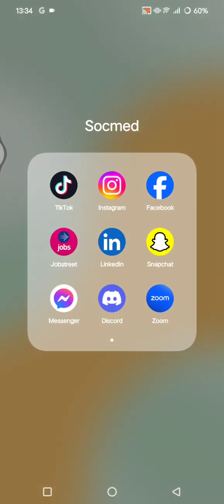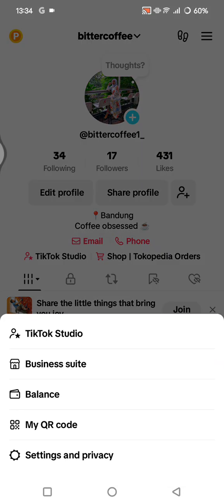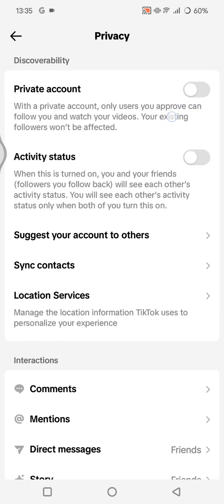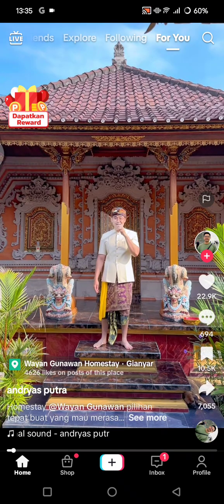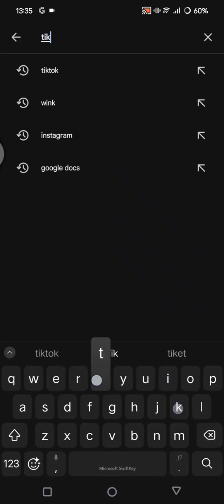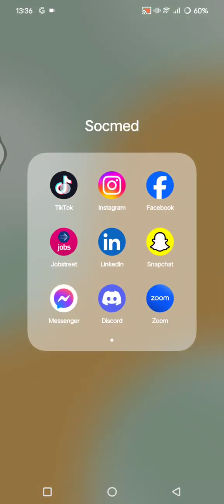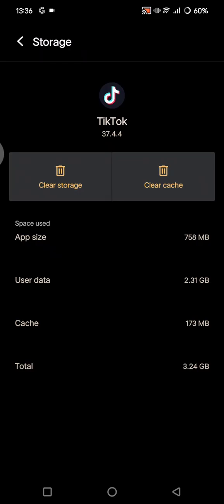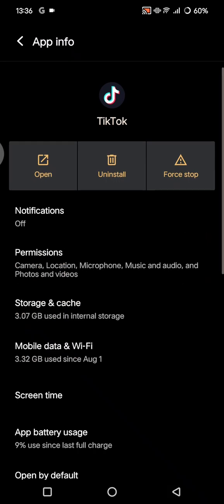✅ MASTERCLASS: How To Fix TikTok Repost Button Not Showing (Problem Solved) | NEW UPDATE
Frustrated with the missing repost button on TikTok? 🔄 This video provides the latest solutions to fix this annoying issue and get your repost button back